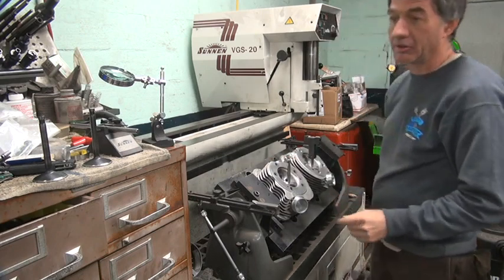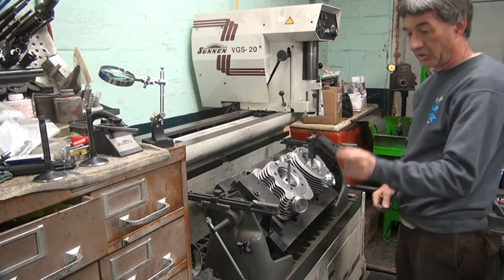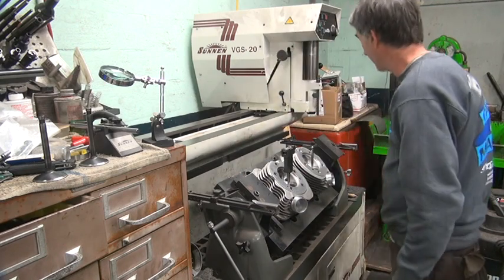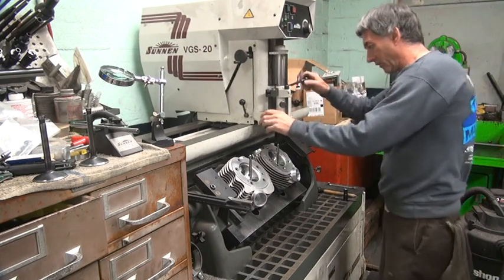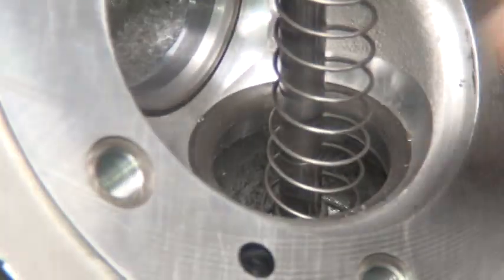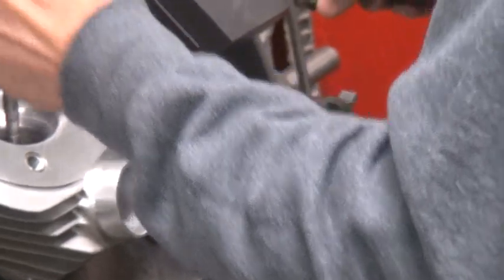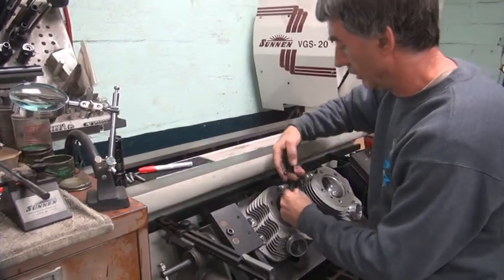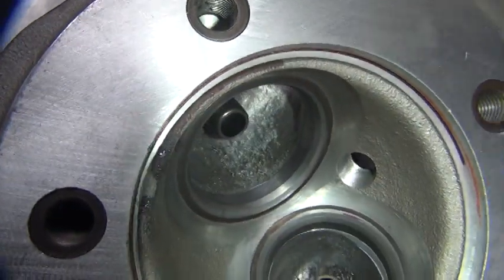#177 1961 FL 74ci std valve spring clearance set-up job panhead motor rebuild harley tatro machine